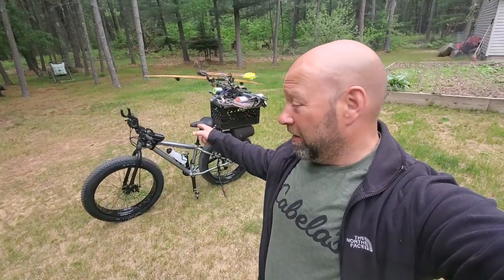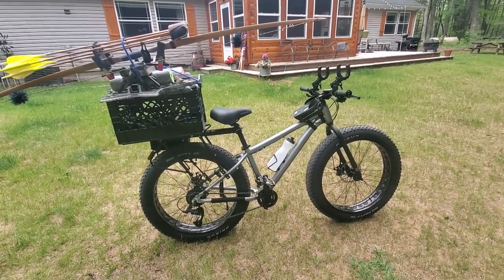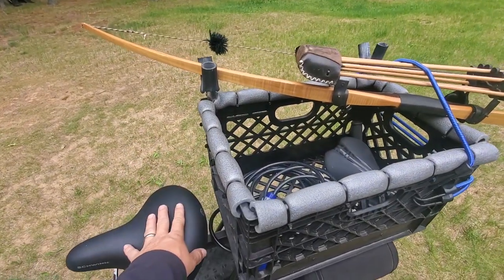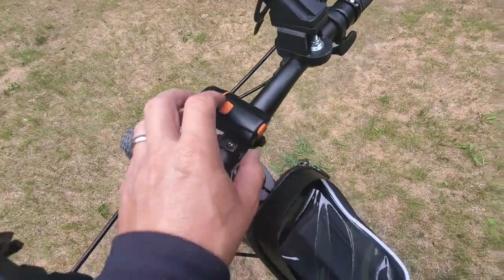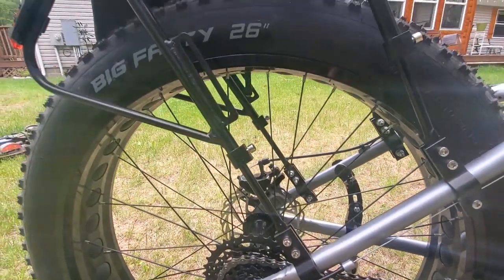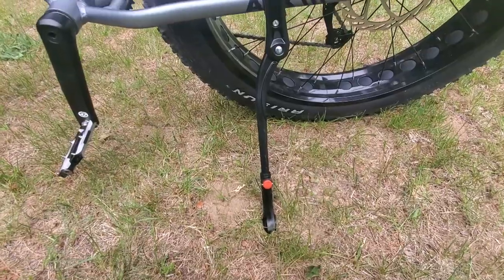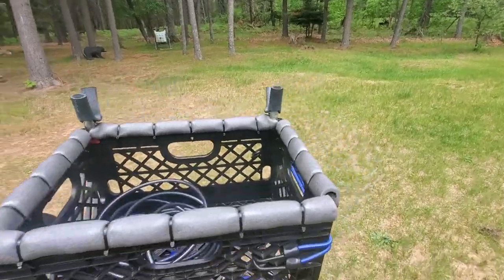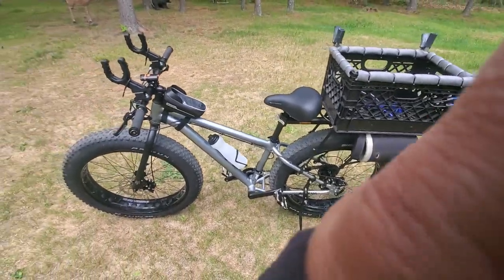Hunting Bike Set Up Fat Tire Mountain Bike Or E Bike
Kick stand
Phone And Bar Bag
Head Set Spacers
Chain Guard Sleeve
Hitch Carrier For Bike
Handle Bar Bow Rack Clamps
Front and rear light set
Lock On Grips
Pump And Tool Kit
35mm Bar Stem
Back Rack
Lens Bag For Tools
Comfy Seat
Wide Milk Crate